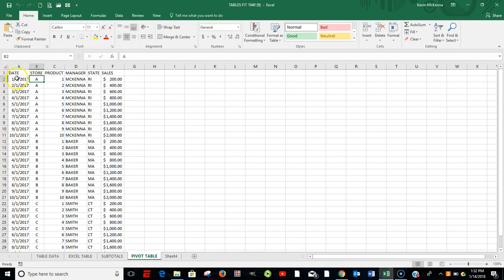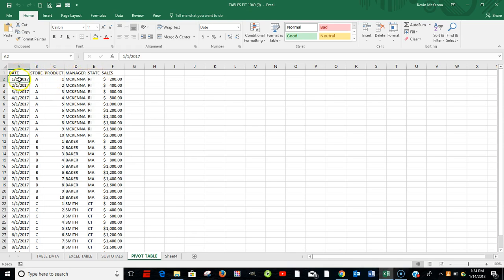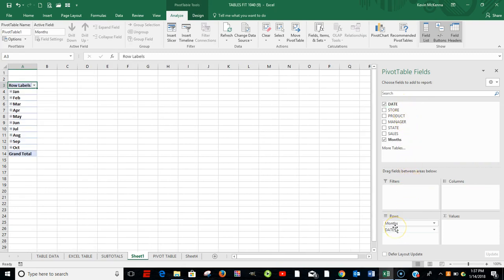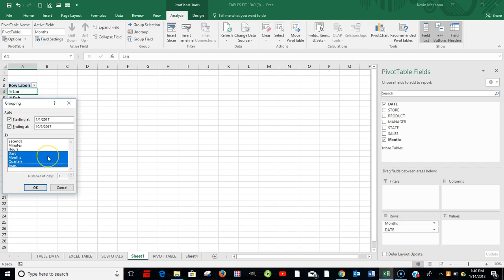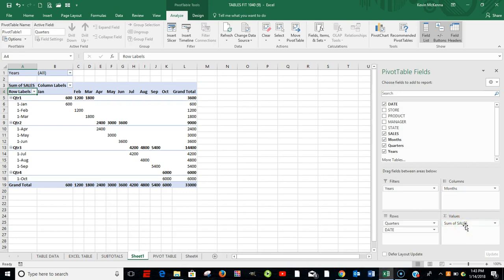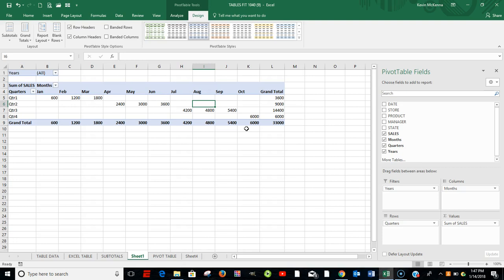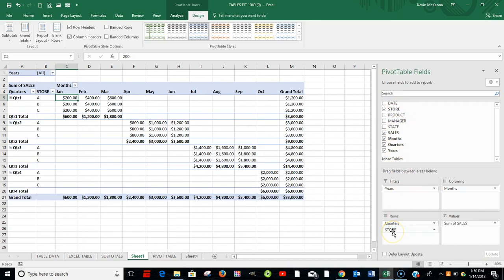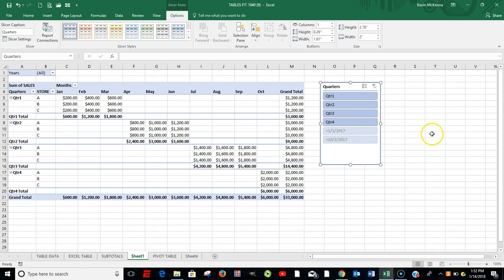FIT 1040 PIVOT TABLES